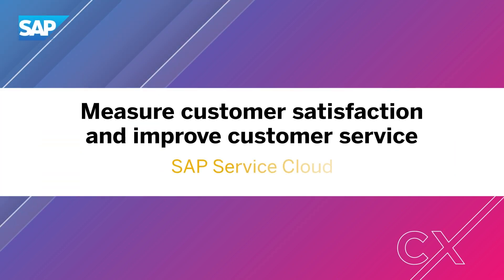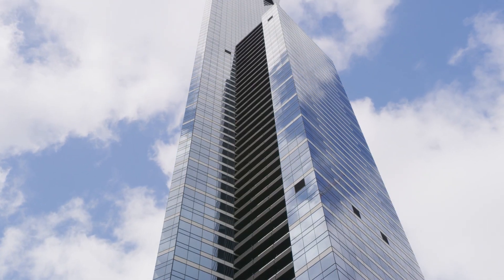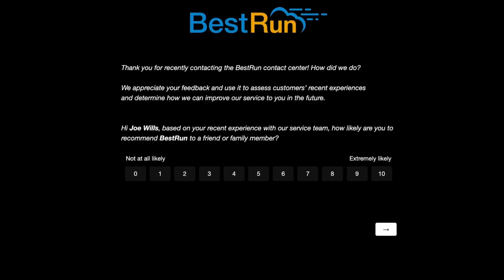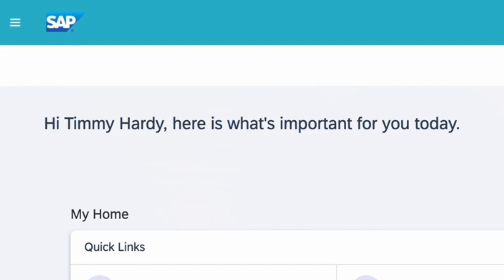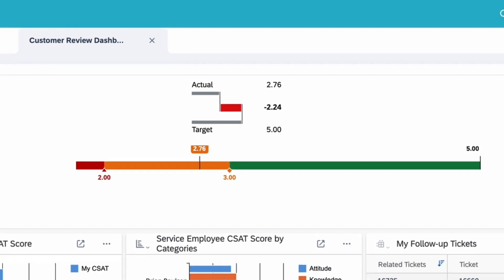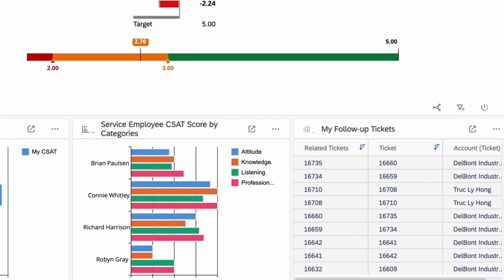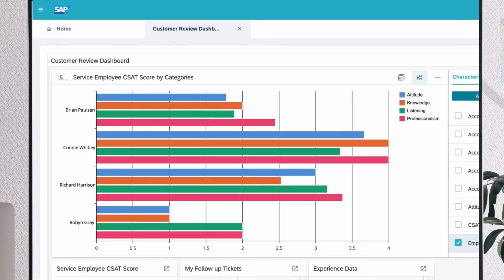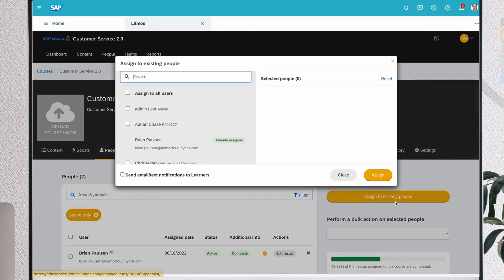Scenario led product explainer with stock and animation SAP CX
Basing this series of 3 Saas product demonstrations within a story arc which has an industry focus led to a compelling solution explainer.